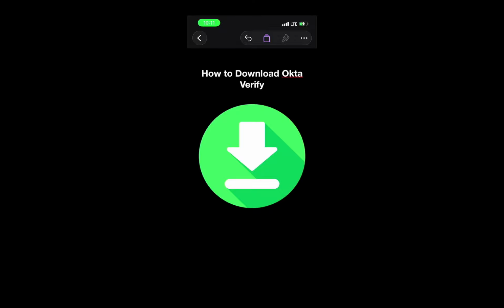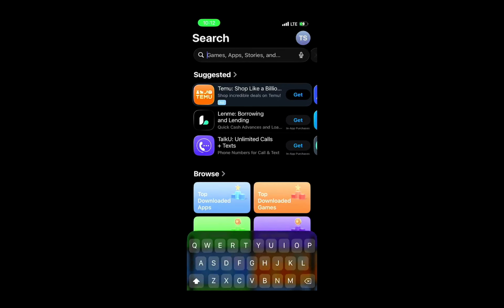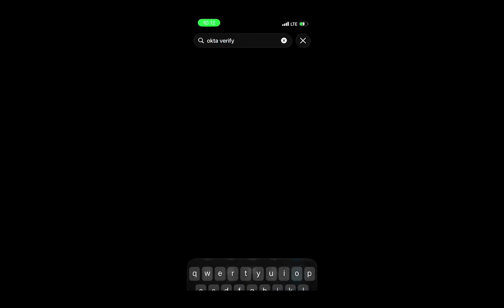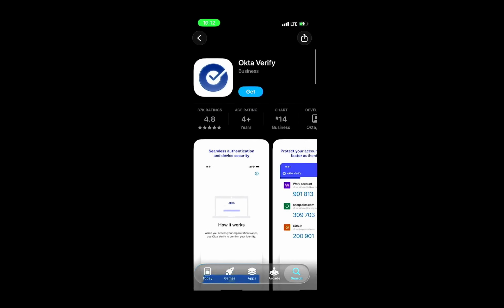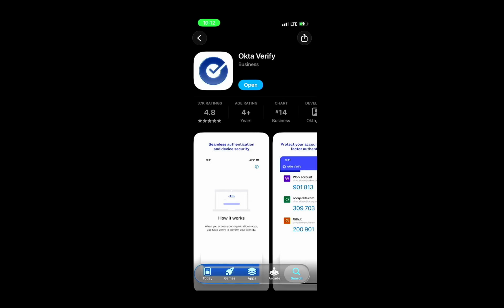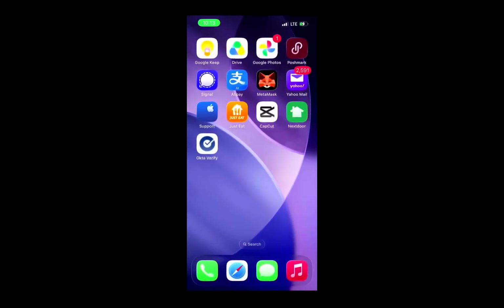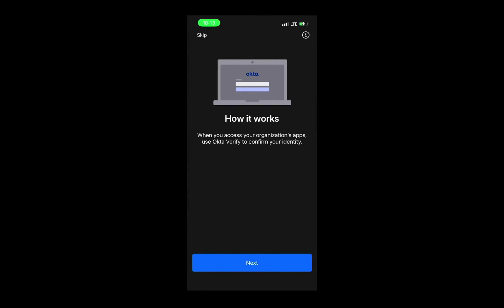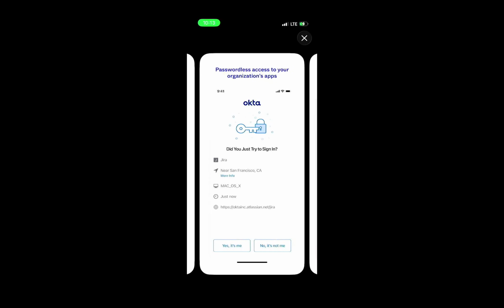How to Download Okta Verify [2026 Full Guide]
How to Download Okta Verify

Ready to enhance your digital security? In this video, we’ll guide you through the simple steps to download and set up Okta Verify, ensuring your work or school account is protected. Whether you’re using an iPhone or an Android device, we’ve got you covered! We'll begin by launching the App Store or Google Play Store, then show you how to search for Okta Verify quickly. Once you find the app, you’ll learn how to download and install it seamlessly. Finally, we’ll walk you through the setup process to connect with your account securely. With Okta Verify, you can rest easy knowing your sensitive information is safeguarded.

Okta Verify, download Okta, install Okta Verify, App Store, Google Play Store, mobile security, digital workspace, secure access, 2FA app, account protection, app installation, tech tips, setup guide, Okta app